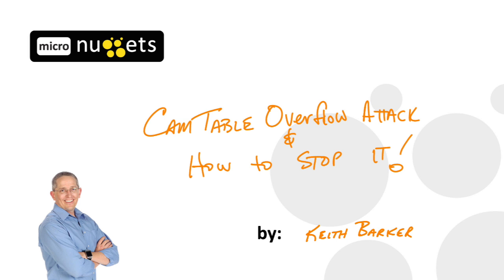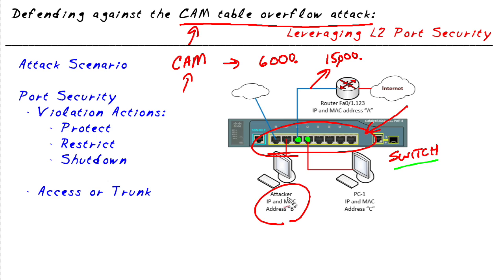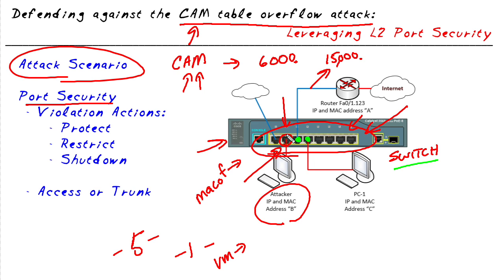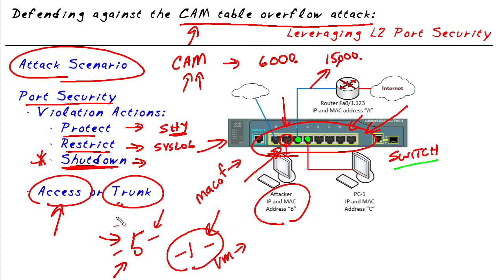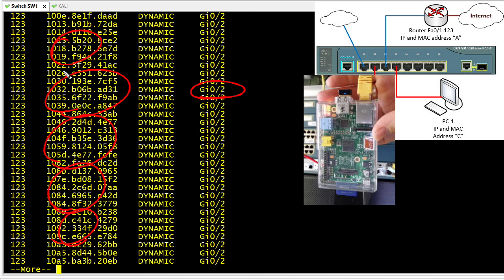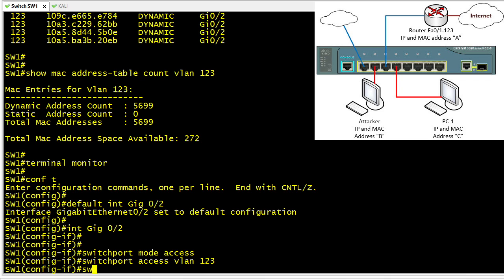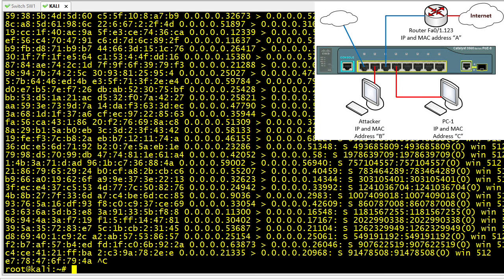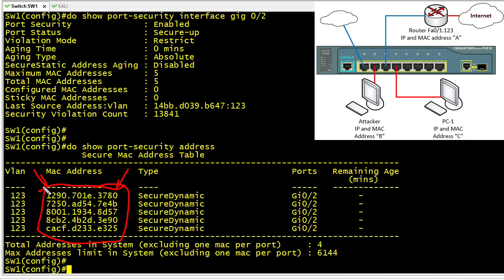MicroNugget: What is a CAM Table Overflow Attack?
In this video, Keith Barker covers CAM table overflow attacks and how to prevent them. A potential eavesdropper on your switch may try to use a CAM table overflow attack in order to view every frame that passes through the switch. Learn to identify one and prevent it.

Imagine this: you've got a disgruntled employee or an unscrupulous competitor who wants to try and peer into your network by seeing all the traffic that passes through a switch.

Normally, one of the benefits of using a Layer 2 switch is that by default it memorizes source and destination ports and sends traffic only to those ports. This provides simple security: traffic automatically goes only where it's intended.

But that functionality is provided by content addressable memory tables that enable the switch to remember every source and destination address connected to it. With the right tools, those CAM tables can be flooded with information.

When the CAM tables overflow, the switch "forgets" who is who, and instead starts broadcasting all the information it receives to all ports. Now an eavesdropper sees every frame that passes through that switch.

Keith explains the process of a CAM table overflow attack, how to identify it, and what you can do to prevent it.